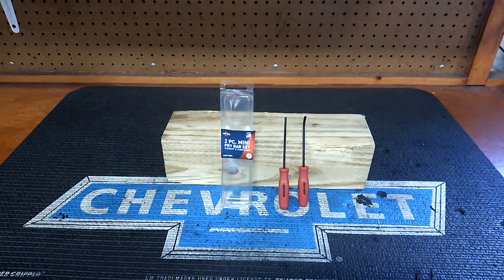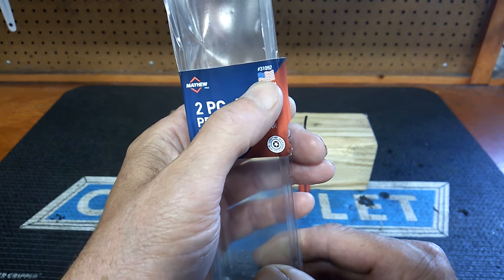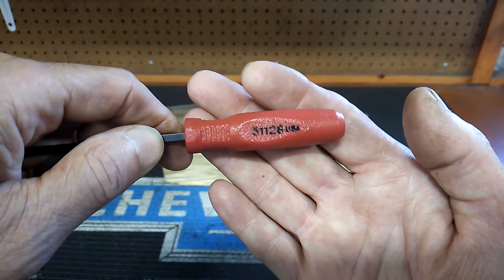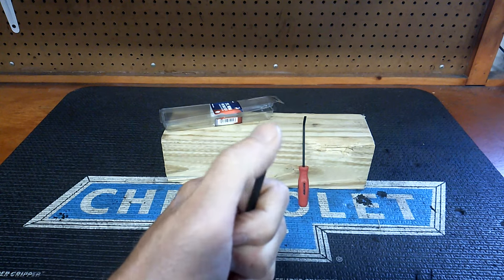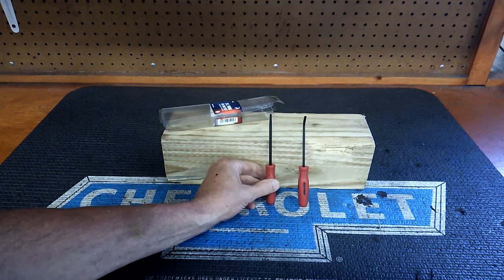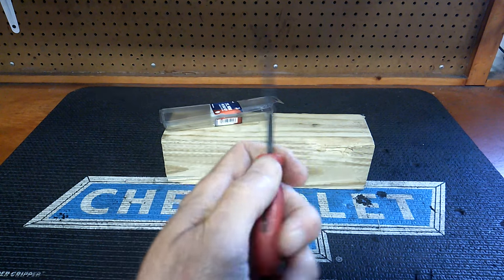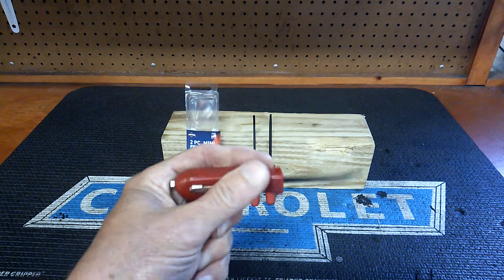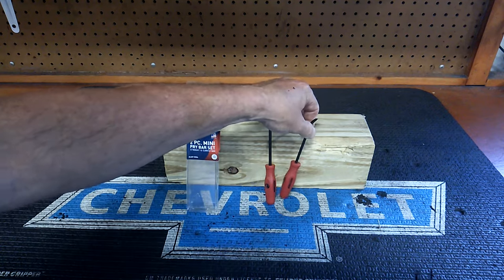MAYHEW mini pry bar set made in USA, are these the best?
mayhew#31092, amazon